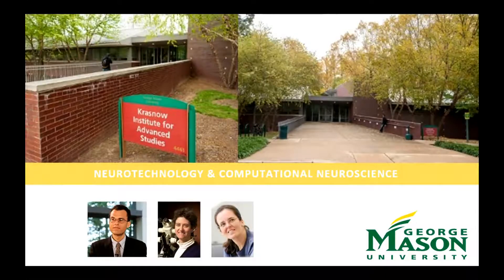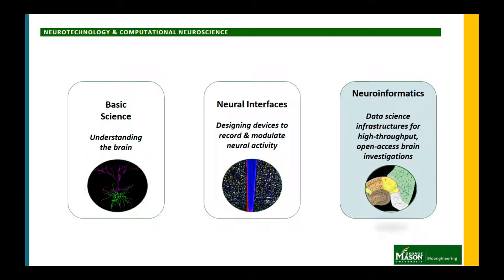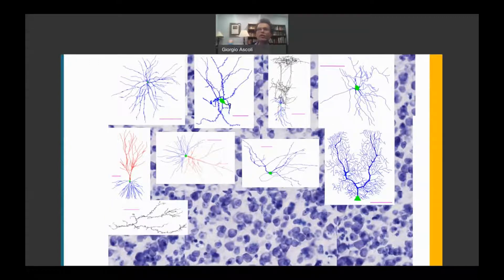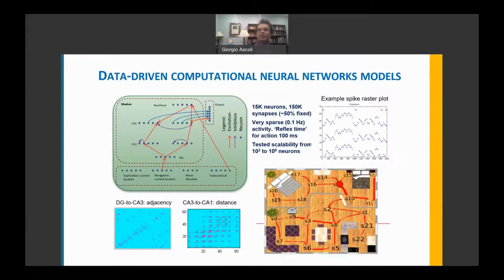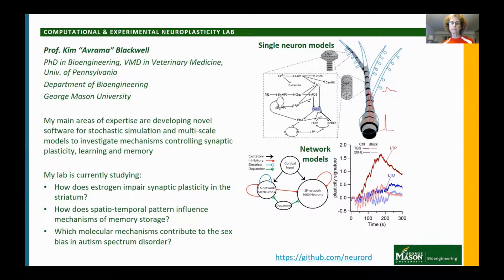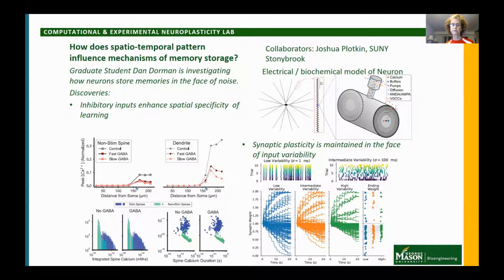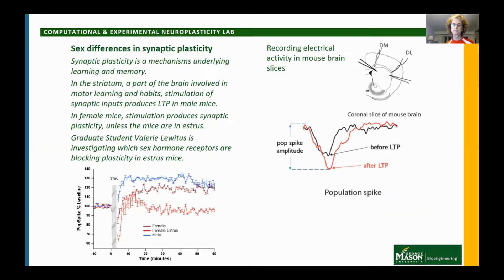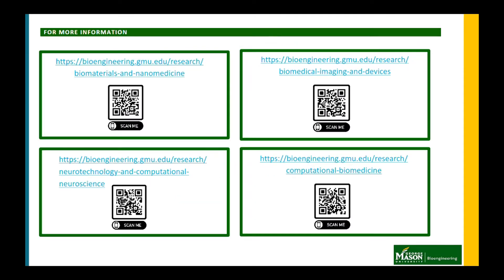Neurotechnology and Computational Neuroscience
Learn more about Prof. Giorgio Ascoli' research expertise in neuron morphology, brain circuits, digital models, and computer simulations.
Prof. Kim Avrama Blackwell' research expertise in developing novel software for stochastic simulation and multi-scale models to investigate mechanisms controlling synaptic plasticity, learning and memory.
Assistant Prof. Nathalia Peixoto' research expertise in wearable devices, embedded systems, implantable electrodes and systems, hybrid systems (cell cultures and electronics), control of assistive technology, bioMEMS (bio-micro-electro-mechanical systems), and experimental models of neuro-pathologies such as epilepsy and spreading depression.